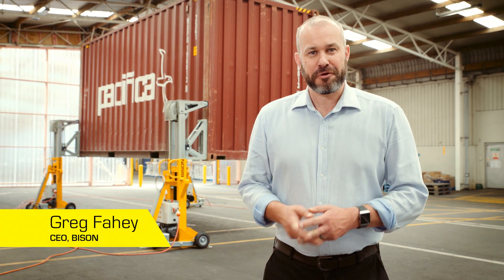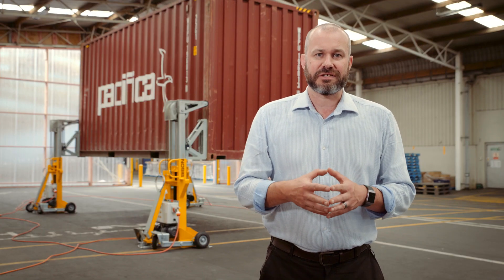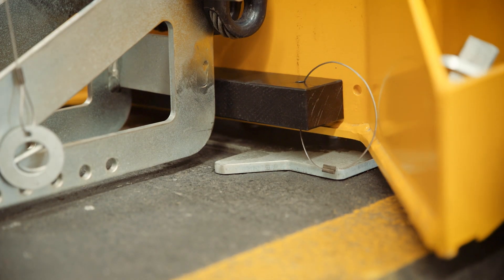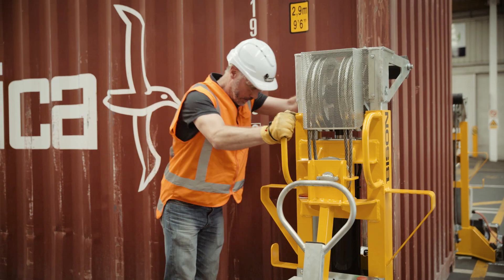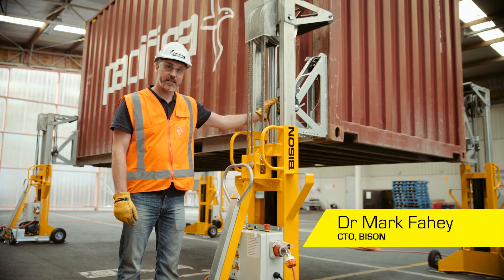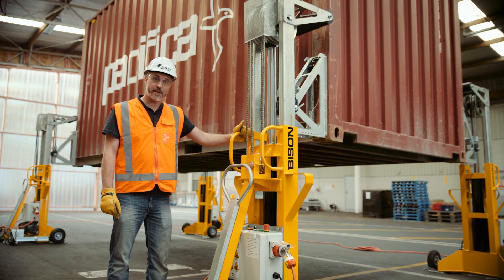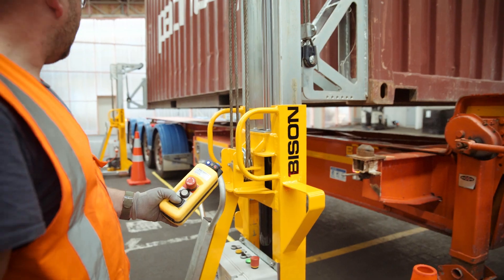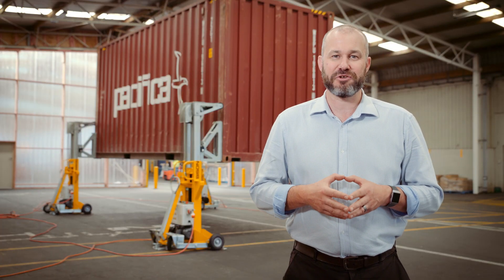Bison C-Lift A Series | Automated Container Hoist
LIFT HEAVY CONTAINERS IN LESS THAN 5 MINUTES
The C-Lift A Series hydraulic shipping container lifting system lifts all ISO shipping container types, sizes and weights up to 32 tonne (70,000 lbs). It is fully automated, safe, robust, and easy to use. Controlled by a wireless remote, the C-Lift A Series gives you the freedom to load and strip containers at ground level - anywhere, anytime, for less.

00:32 - Chapter 1: Basic Facts
01:47 - Chapter 2: Easy Setup
03:09 - Chapter 3: Smart Control System
03:48 - Chapter 4: Safety Features
04:48 - Chapter 5: Reversing Safety
05:37 - Chapter 6: Alignment With Twistlocks